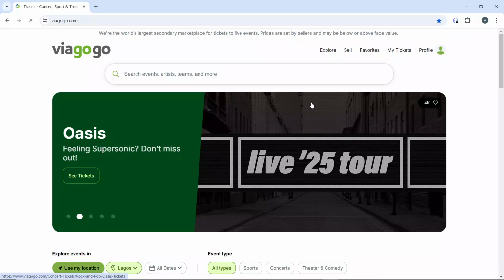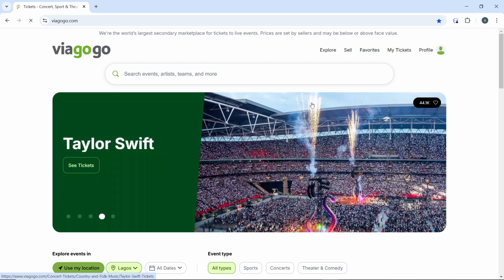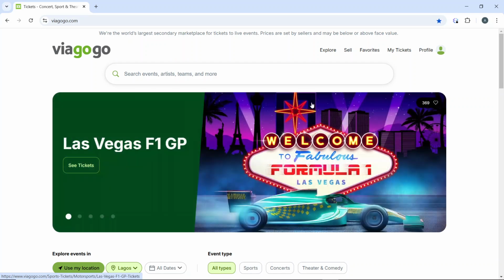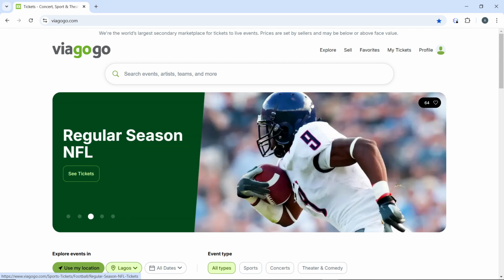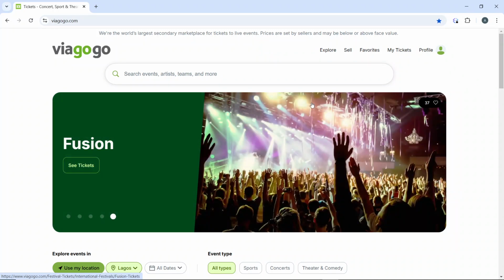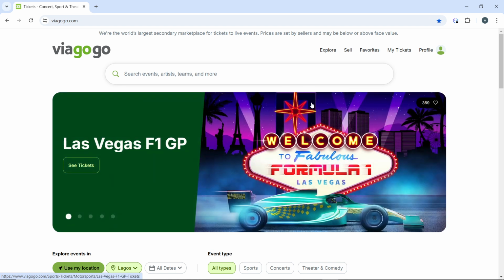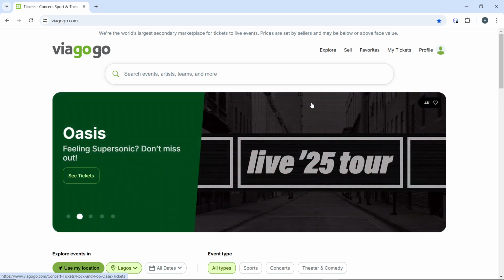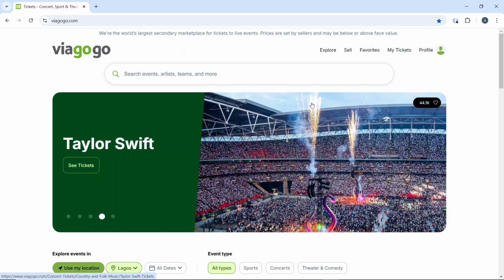How To Create An Account On Viagogo (Quick Tutorial)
In this video I will show you How To Create An Account On Viagogo. It would be good if you watch the video until the end so that you don't miss important steps.